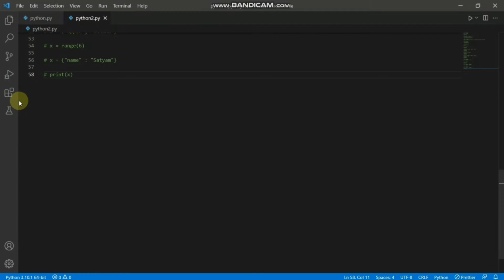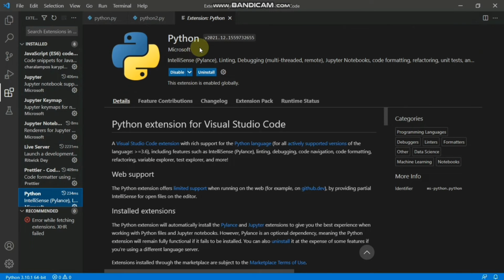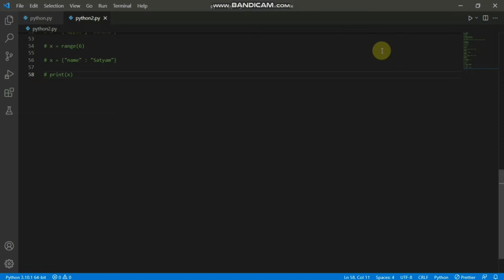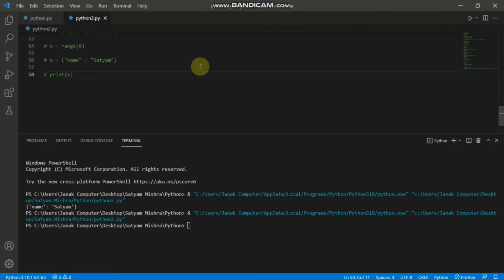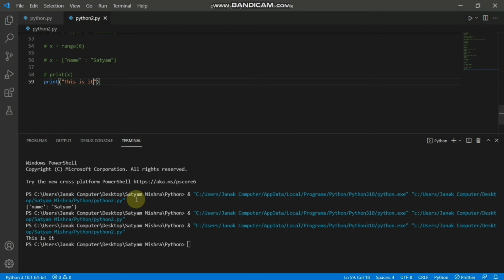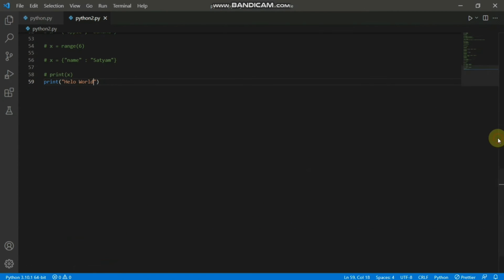How To Open Python Project in VS Code Editor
In this video I'm going to show you how to open python project.

Some Blogs 👇🏼

Social Media,